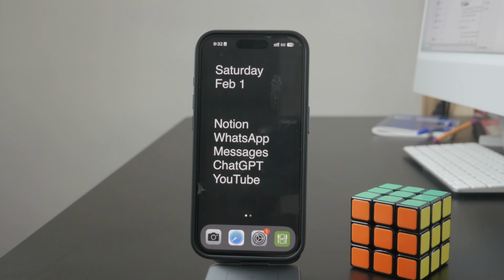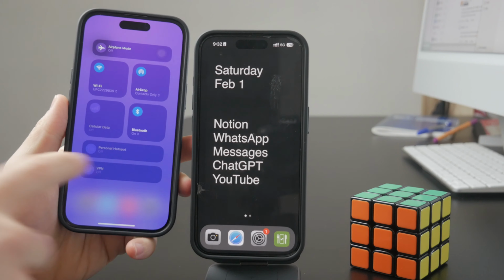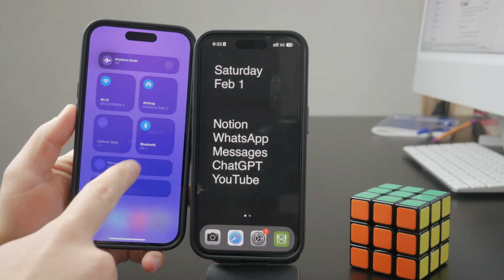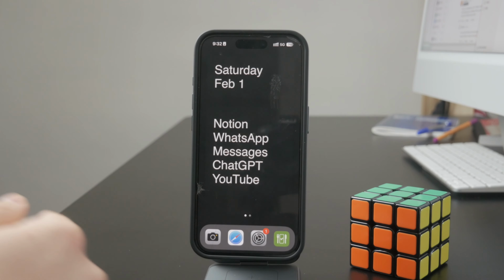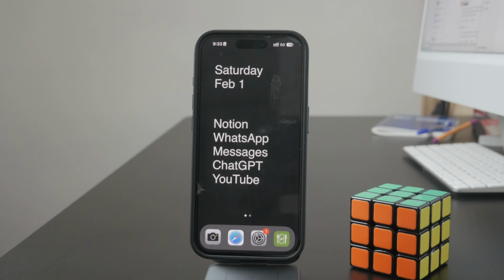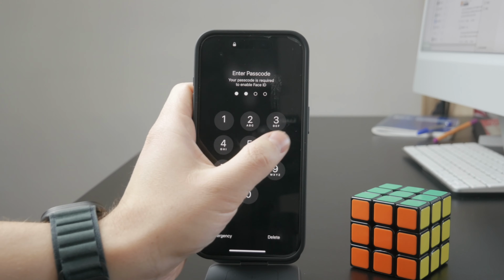How to Fix Personal Hotspot Greyed Out on iPhone (tutorial)